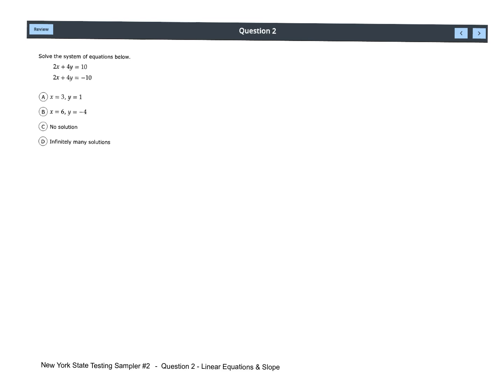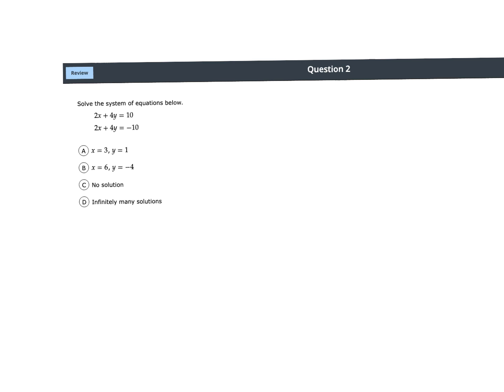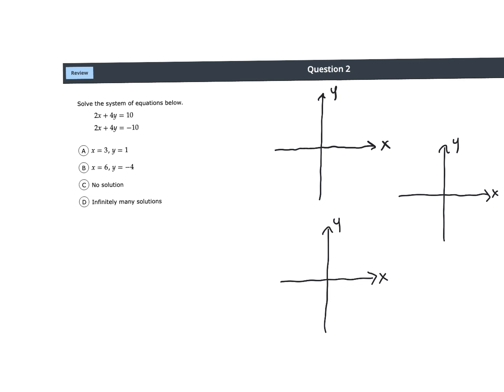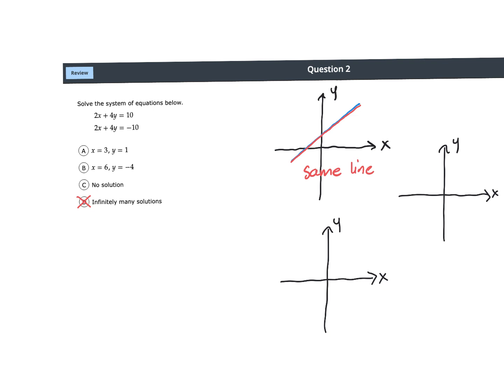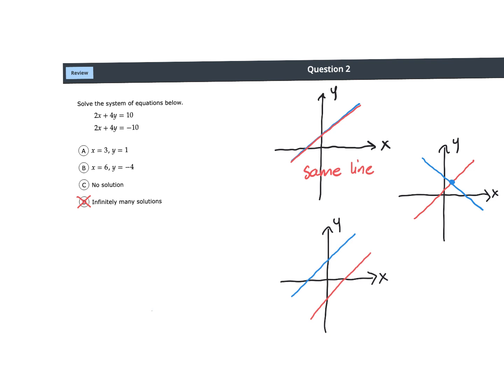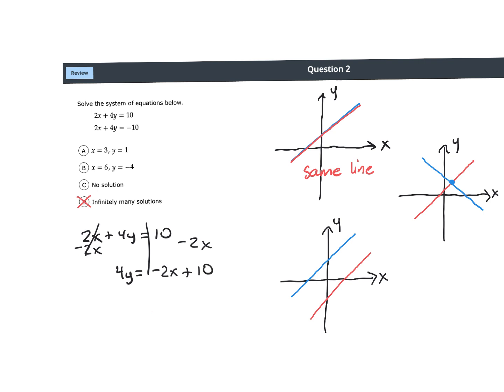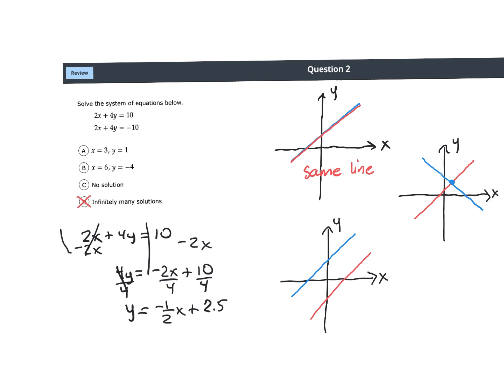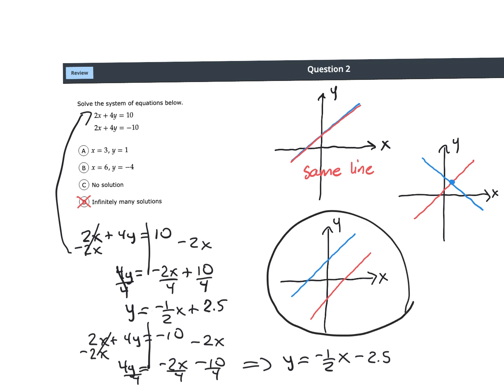Grade 8 Sampler 2 - Question 2.mp4